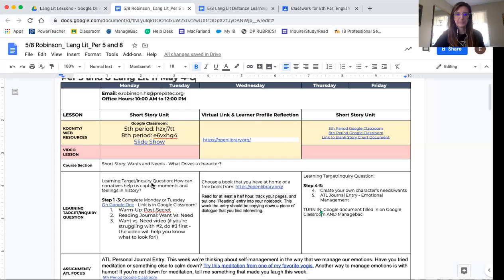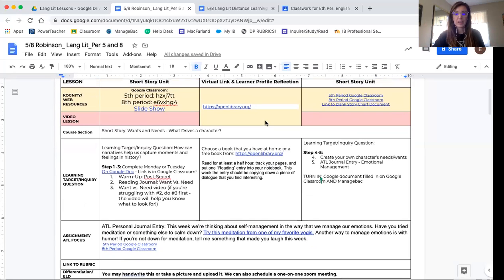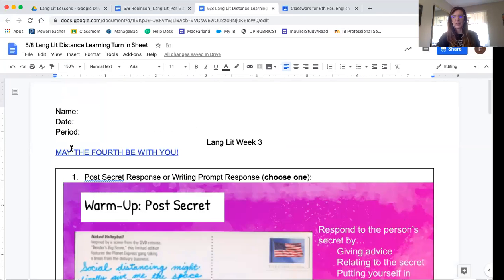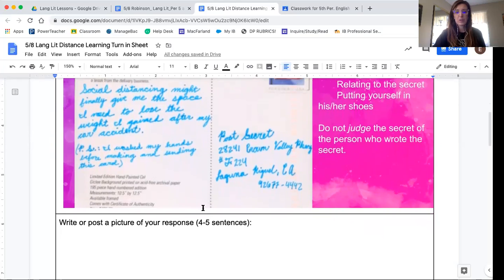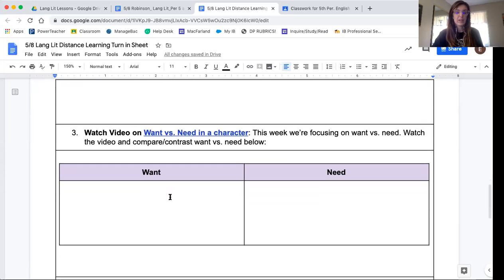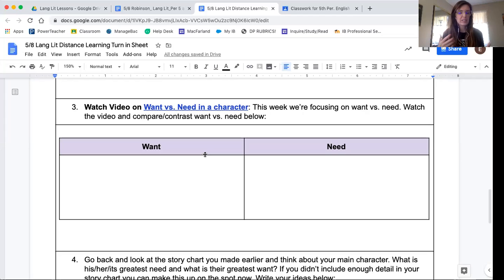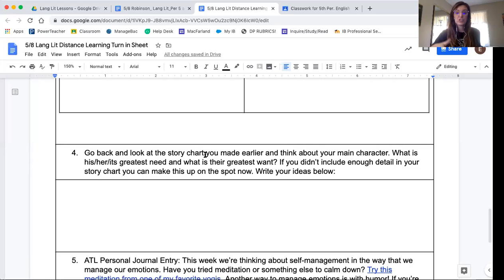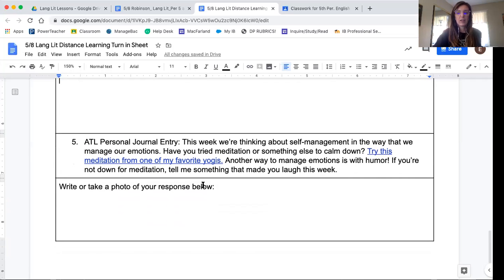Ms. Robinson Lang Lit 5/4-5/8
Hey Prepa Tec Lions! Here's your walkthrough of your work for the week of May 4-8. Please don't forget to show up to at least ONE zoom meeting this week: 11:30am-12:00pm. Check emails and Google Classroom for the link.